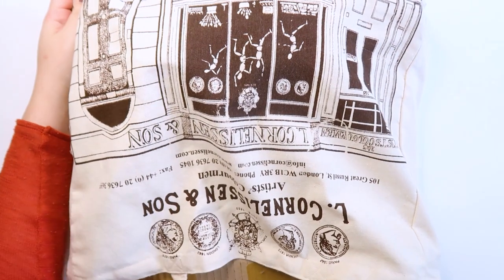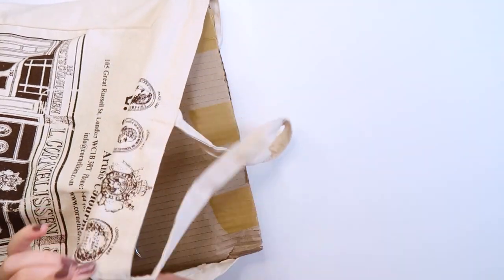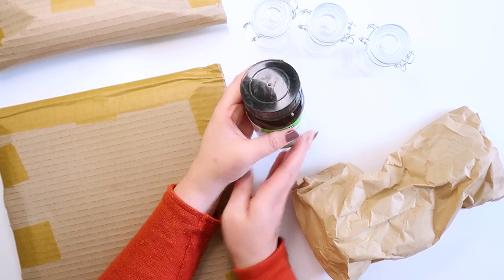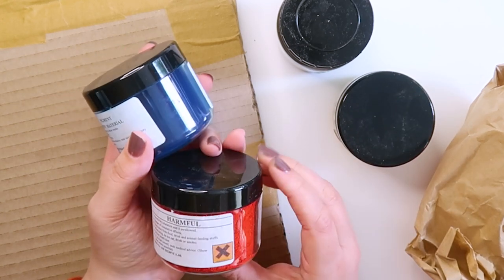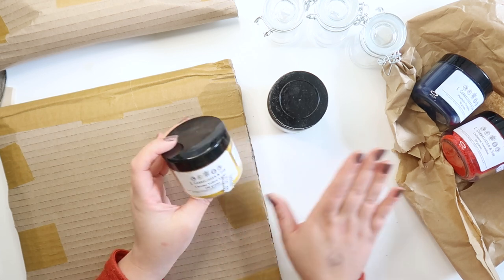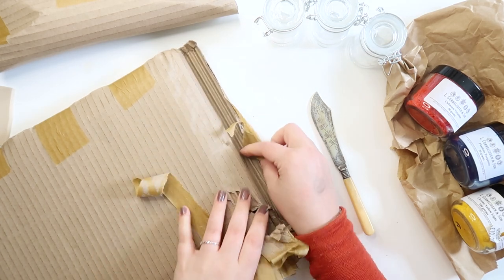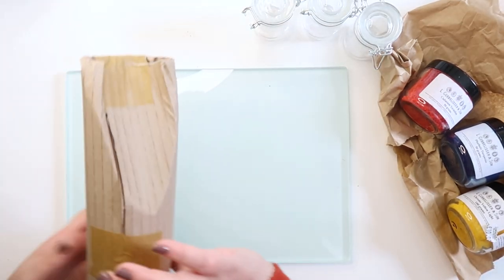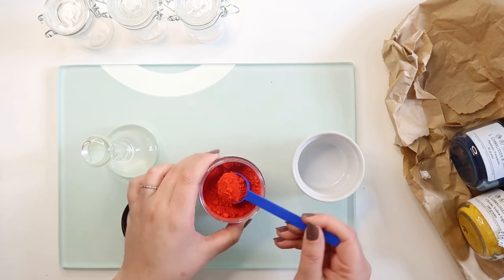MAKING SATISFYING PAINTS! Is it difficult to make your own paints? RELAXING, ASMR, PAINT MAKING!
My Equipment -
• My Camera